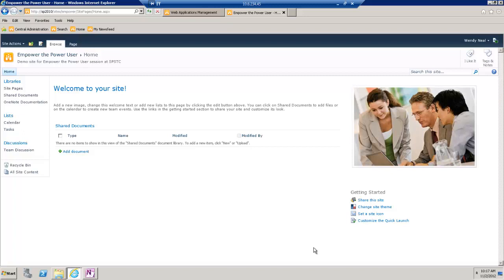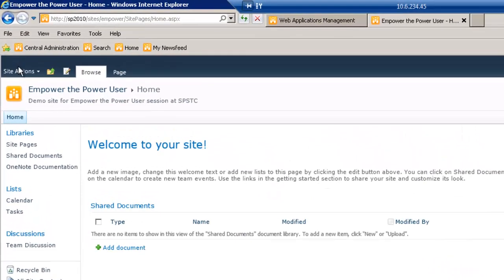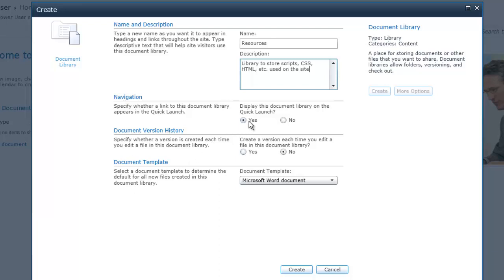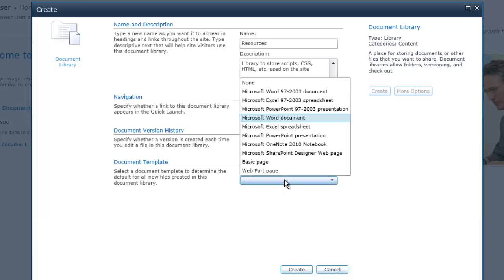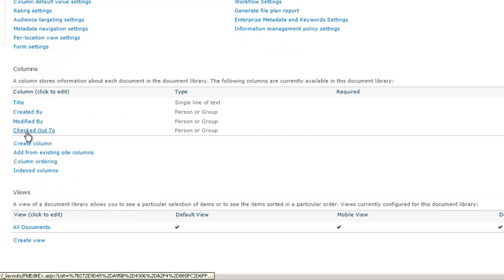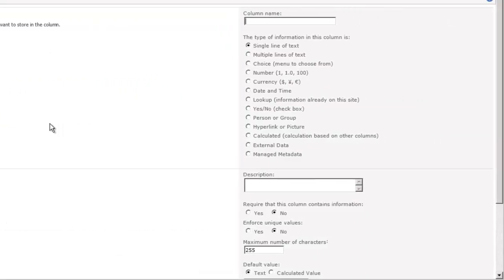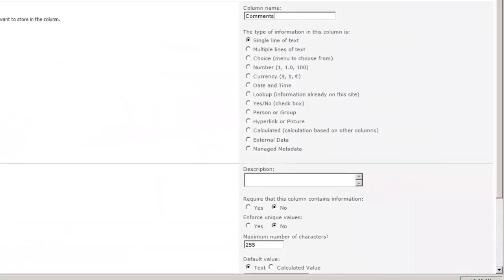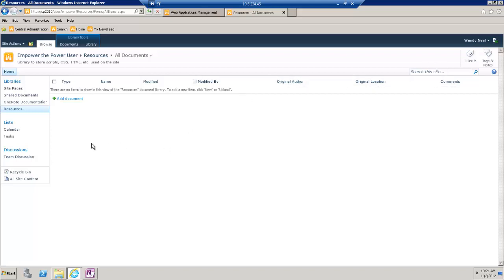Create Script Library in SharePoint 2010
Accompanying video demo for 'Empower the Power User' presentation by Kerri Abraham and Wendy Neal at SharePoint Saturday Twin Cities on November 3, 2012.